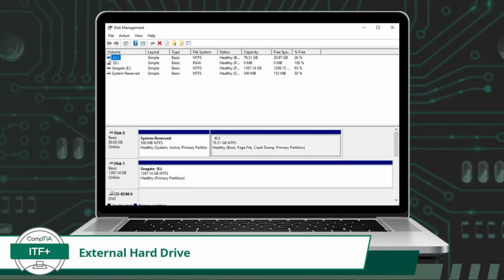CompTIA ITF+ (FC0-U61) | External Hard Drive | Exam Objective 2.2 | Course Training Video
CompTIA ITF+ (FC0-U61) | Exam Objective 2.2 | Given a scenario, set up and install common peripheral devices to a laptop/PC - External Hard Drive

Certification Cynergy provides a free complete online IT training course for the CompTIA ITF+ certification. IT Fundamentals+ is CompTIA's entry level certification designed to introduce users to basic computer principles. Through this free course, we will help you to prepare for ITF Plus certification exam quickly and easily.